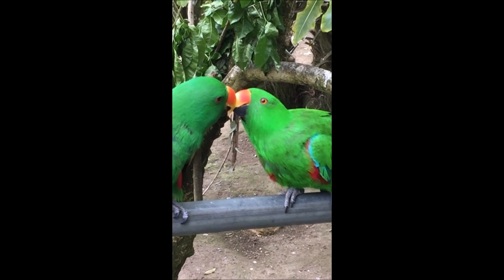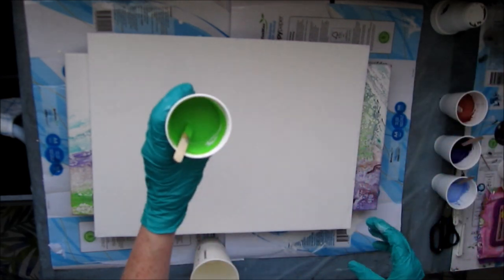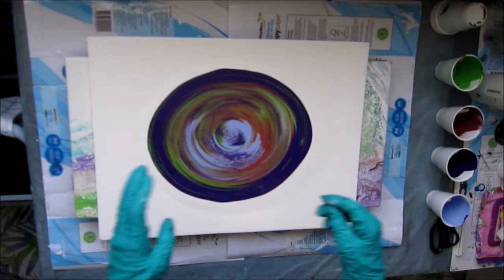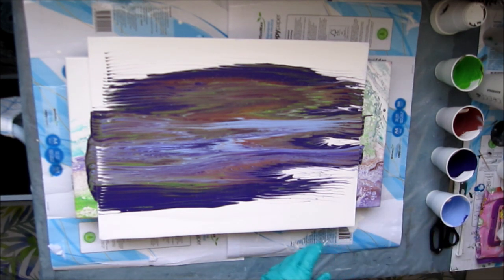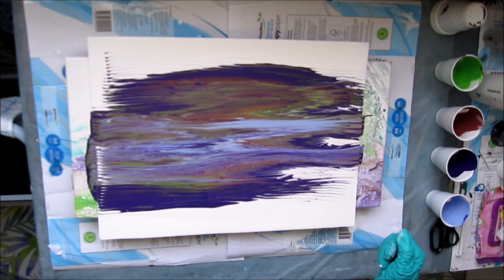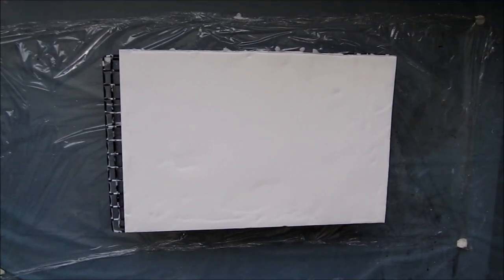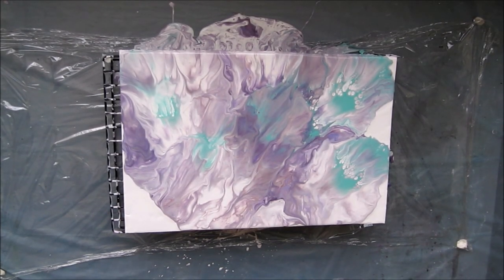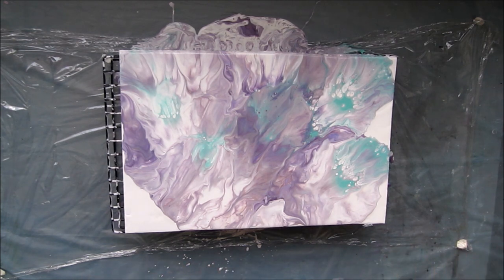(70) Acrylic Pouring NZ 🎨 (a) Dirty Pour Comb Swipe 🎇 💫 (b) Blow Dryer Dutch Kinda Pour! ⭐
Trying my best to perform a miracle pour (or two) in a very hot, humid NZ summer!  Doing more of what makes me happy!

The creativity involved in mixing, pouring, flipping, and tilting paint is very therapeutic and painting cabochons to make jewellery is deeply satisfying.